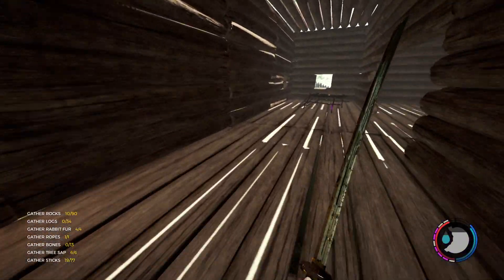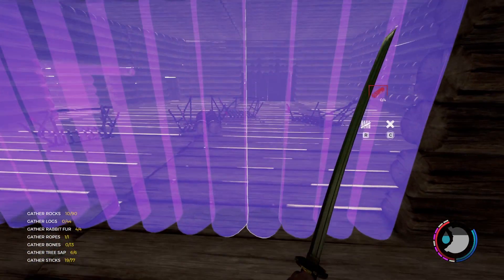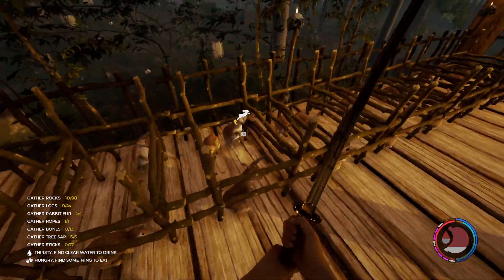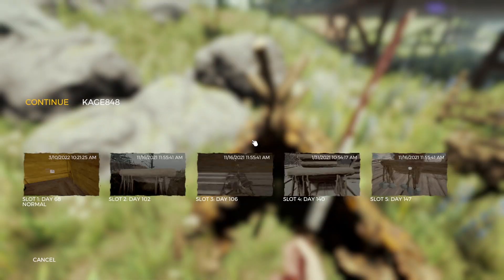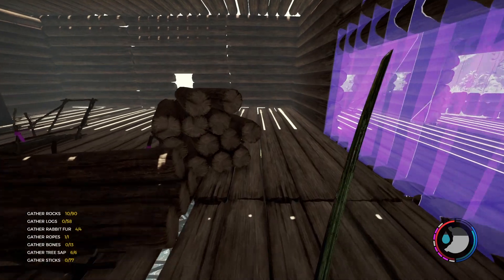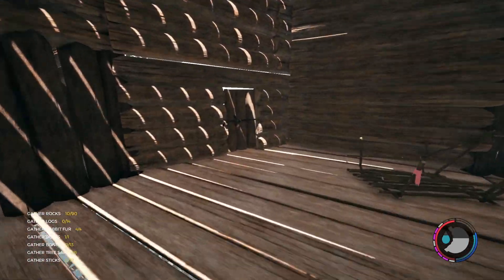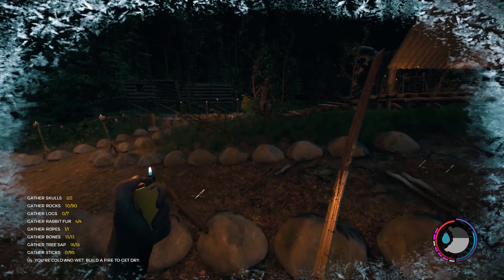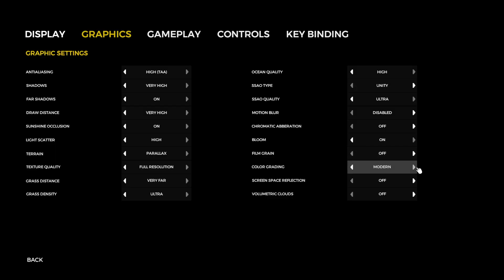I Can’t Believe How Well This Worked | The Forest Gameplay | Part 22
The Forest Gameplay Let’s Play - Build, explore, survive in this terrifying first person survival horror simulator.